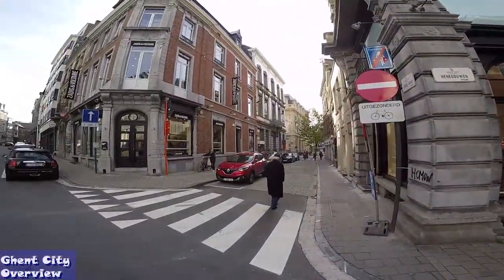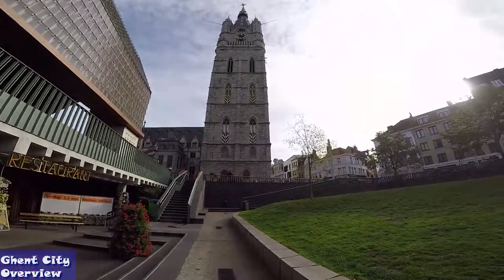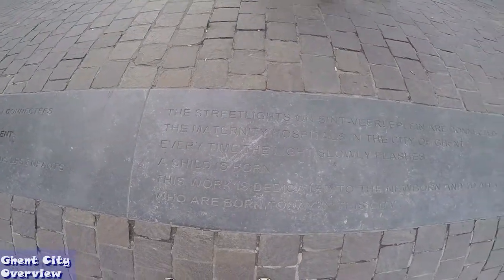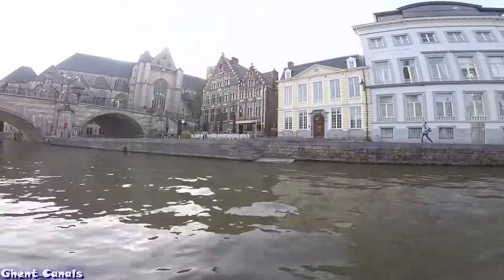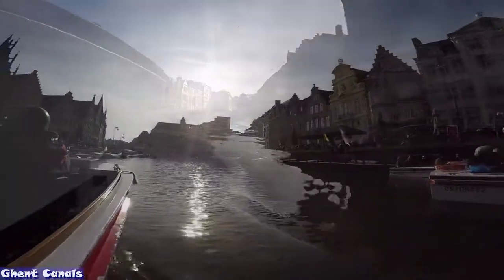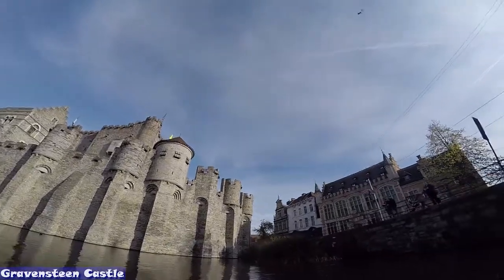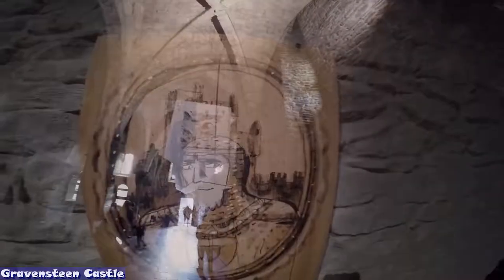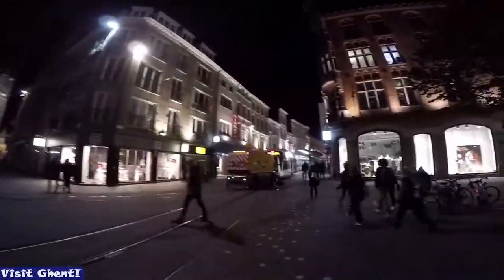Ghent, Belgium- Top destinations holiday